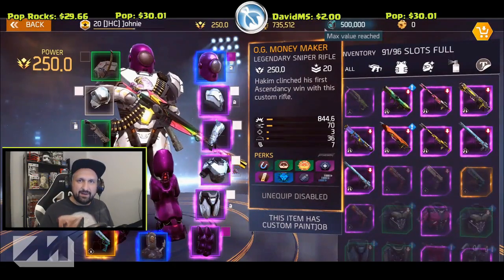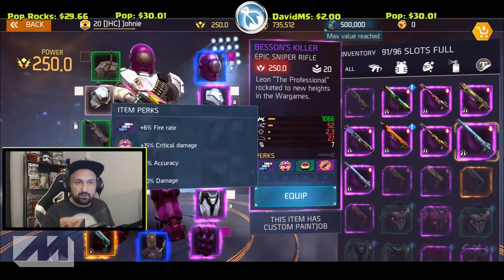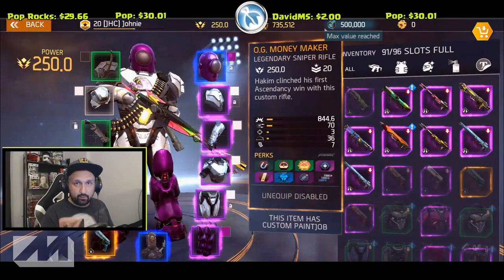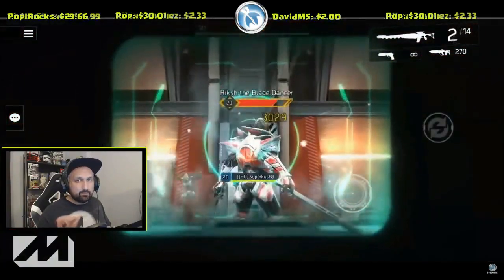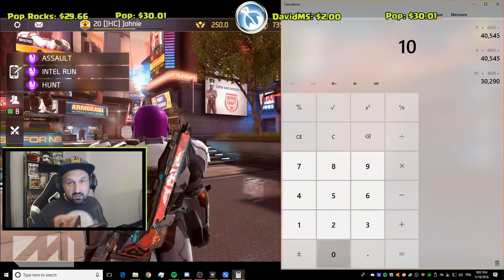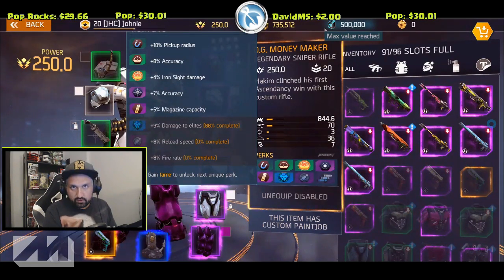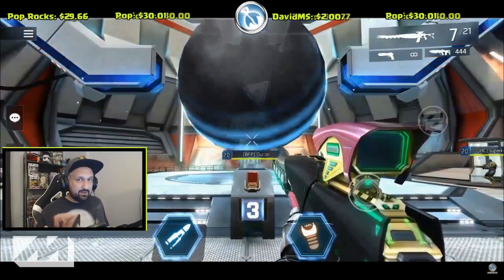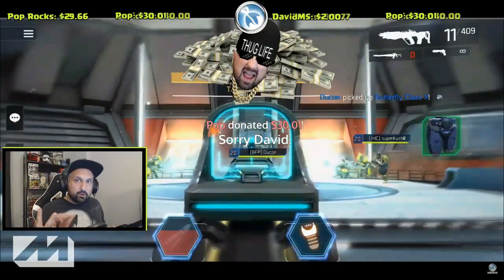Broken Legendary?? O.G. Money Maker VS Besson's Killer - Shadowgun Legends best snipers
Hi everyone! This is a Shadowgun Legends comparison video. What is the BEST sniper between the OG Money Maker legendary sniper and the Besson's Killer epic sniper. What is the best sniper to maximize your damage in the 10 seconds supercharger skill? Watch this to find out!